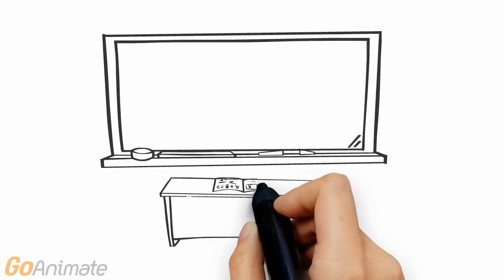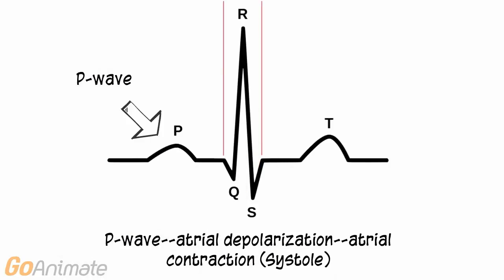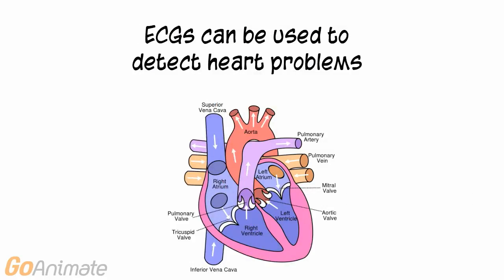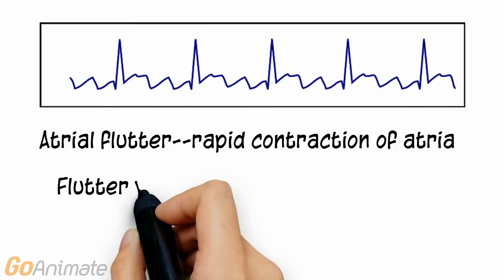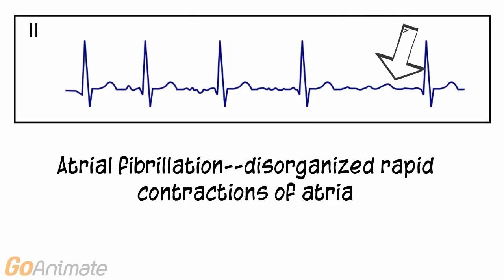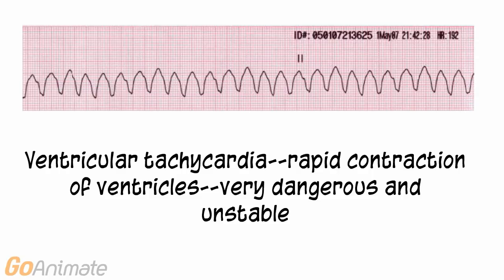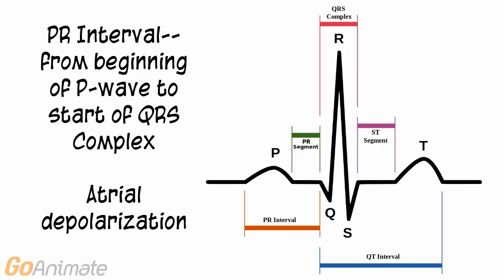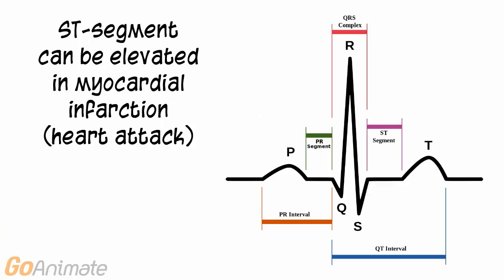Anatomy and Physiology: Cardiovascular System: ECGs